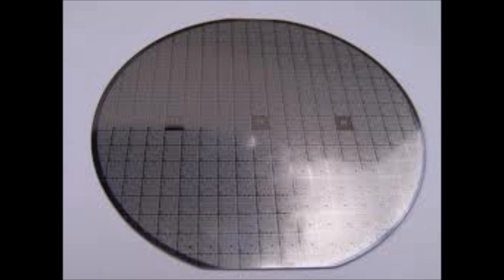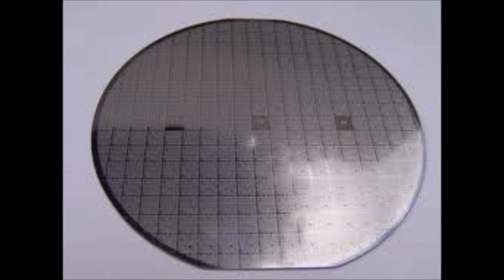UCONN Lab Tour POET Fabrication Part 2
Opel Technologies TSXV -- OPL
ODIS SOLUTION
POET'S Longer Term Solution
POET implements the processor by replacing all the CMOS gates with CHFET gates. The POET processor will provide its own optical output and also performs the optical receive function so the need for a separate interface chip is no longer required. In addition, the Si carrier is no longer needed as the PCB is constructed with polymer waveguides which then are coupled to the POET output waveguides using the same proprietary, (patented) interface technique as above. The polymer guides also connect to optical fiber I/O at a MT fiber ribbon cable connector at the PCB edge by using polymer coating and patterning in conjunction with pre-installed Si connector parts. At the board level, multiple processors on the same board are connected by waveguide to transport all high speed signals while standard PCB metal lines handle all lower speed signals. Not only will the cost of packaging this device be substantially reduced, but also will its size, weight and power consumption while the data rate continues to expand to the limits of the device performance. These metrics continue to improve with scaling of feature size from the near term values stated above towards the 20nm node since the transmitter and receiver are directly linked to a device size rather than a circuit. Upon completion of a fully functioning optical VLSI circuit, POET will successfully address multiple high speed markets most notably the high speed processor with embedded memory, the high end optoelectronic switch and the single chip smart phone/tablet.